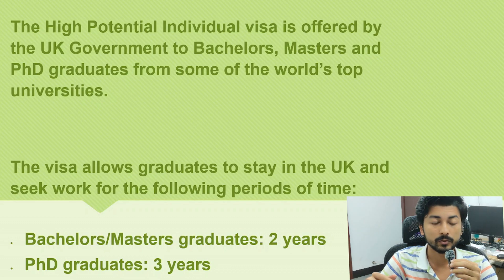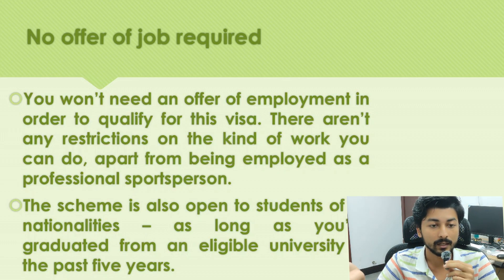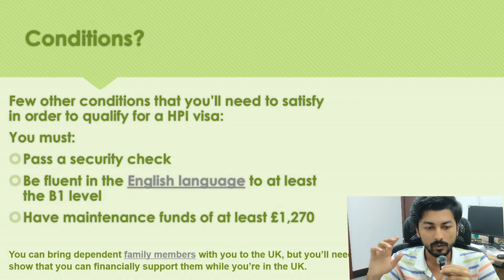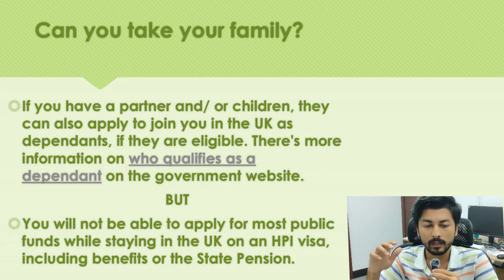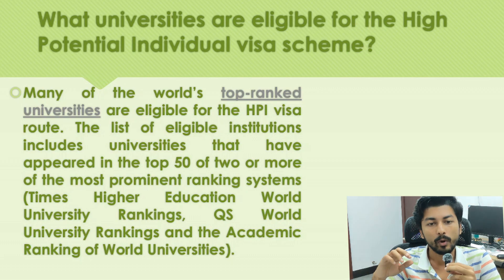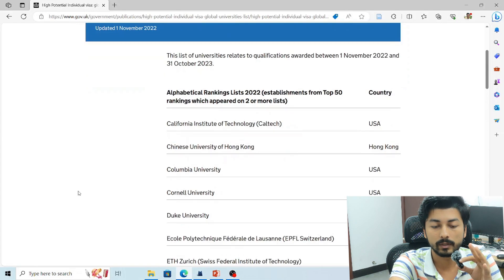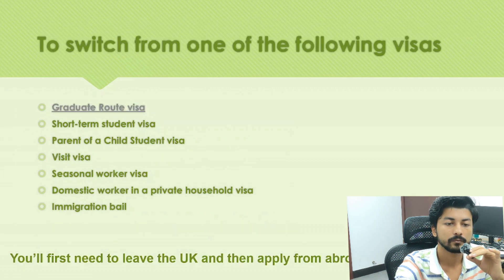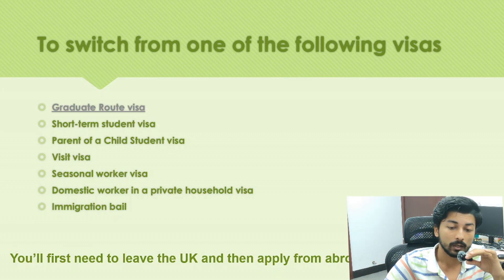YOU WILL BE SURPRISED | High Potential Individual Visa | United Kingdom | ONLY FOR TOP 50 UNIVERSITY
A High Potential Individual (HPI) visa gives you permission to stay in the UK for at least 2 years. To apply, you must have been awarded a qualification by an eligible university in the last 5 years.